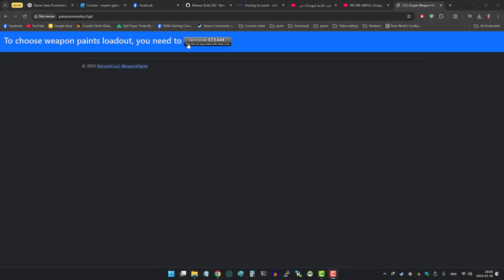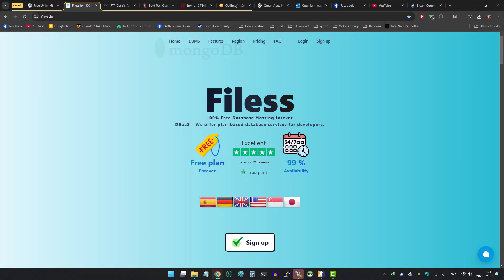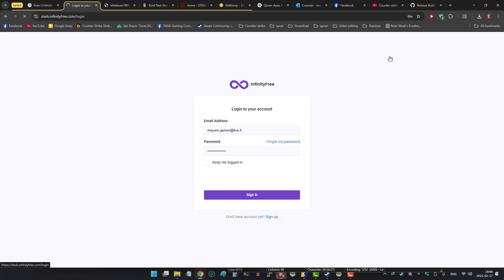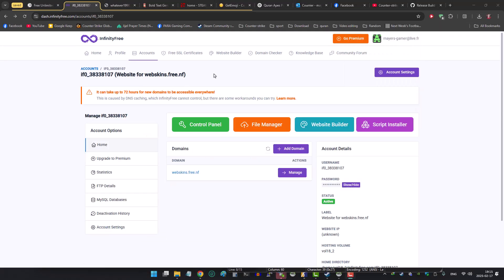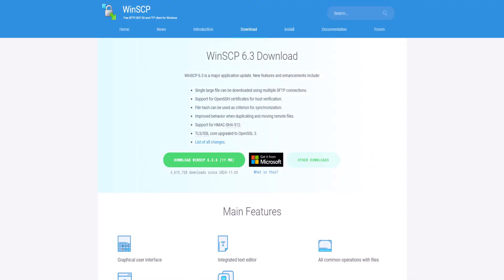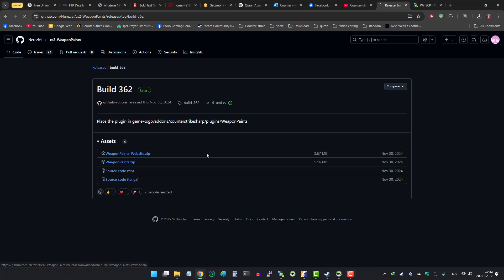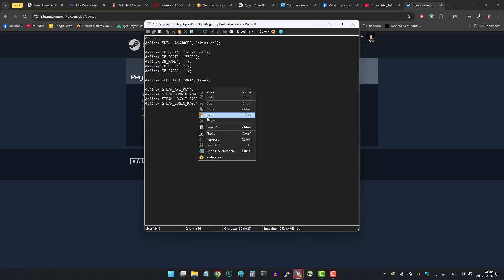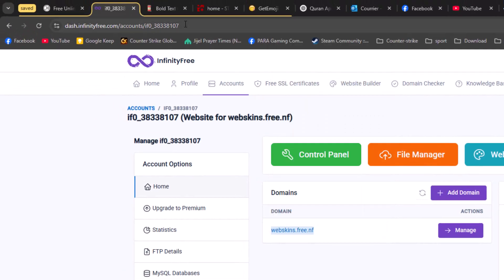How to setup weapon skins website for your Counter-strike 2 Server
How to install weapon skins website for your Counter-strike 2 Server
!ws !skins !knife
How to install skins for your Counter-strike 2 Server